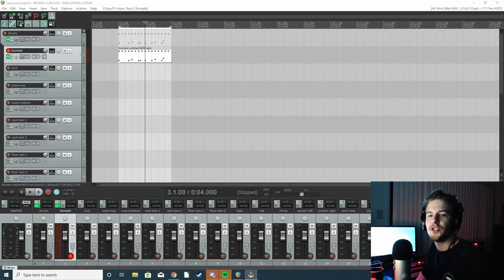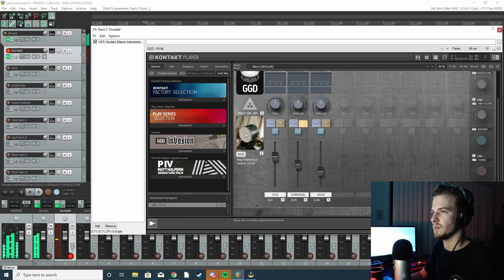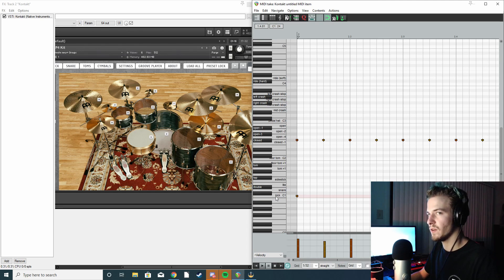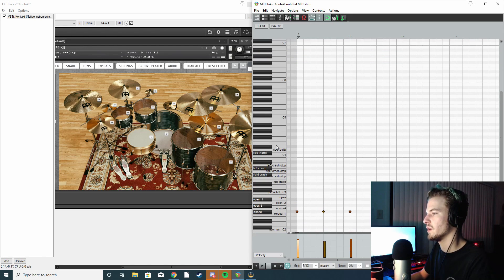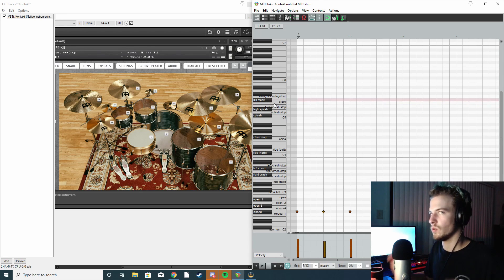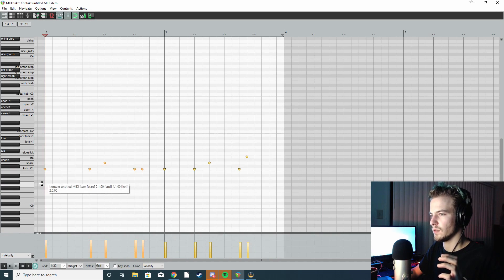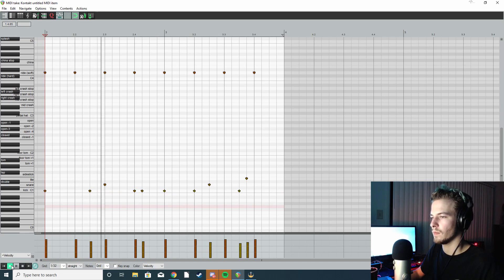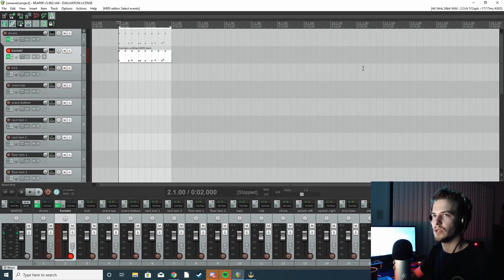GGD/Reaper setup part 2 - labels and midi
Someone from the last video wanted to see how to get from routing to writing so I did my best to teach that in this video. I hope it was informative and if you guys have any questions be sure to comment. I'm actually having alot of fun doing these!